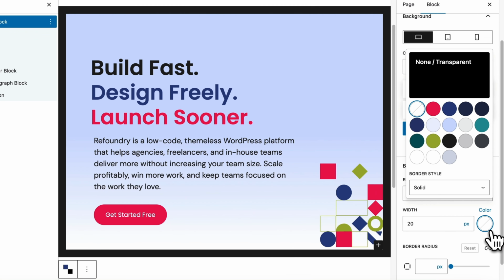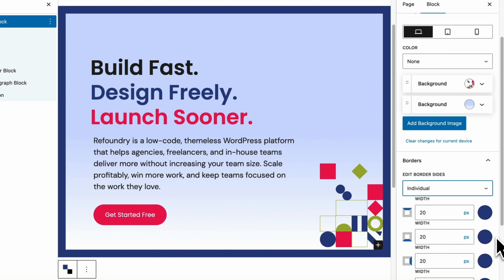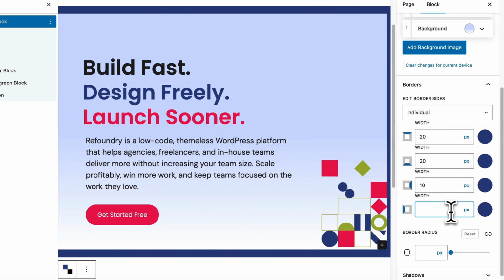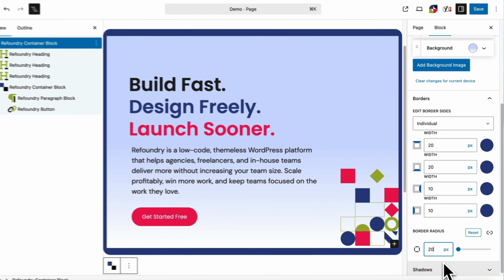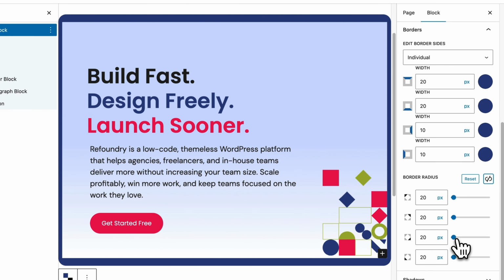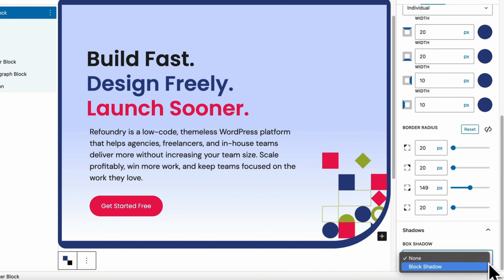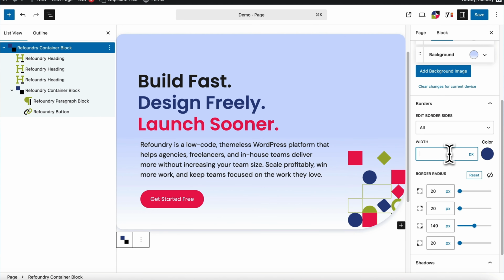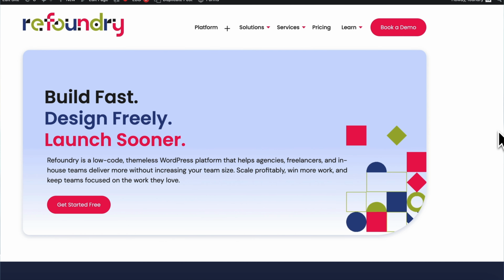Beginner Level | Unit 1 | Lesson 7: Adding Borders and Shadows in Refoundry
Borders and Box Shadows in WordPress | Refoundry

In this tutorial, you’ll learn how to style sections in Refoundry using border, border radius, and box shadow settings to create cleaner separation and visual depth.

This tutorial will cover:
Applying a border to a container
Changing border colour and thickness
Unlinking border sides to control each side individually
Adjusting border radius globally or per corner
Adding a box shadow to a container